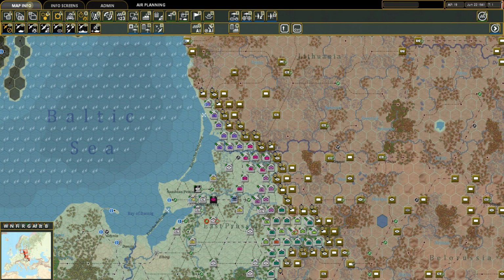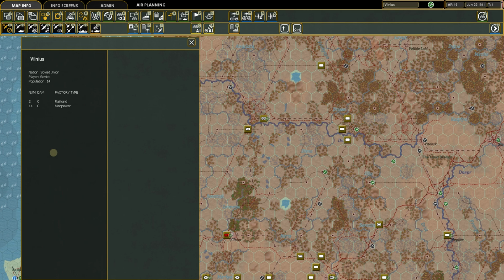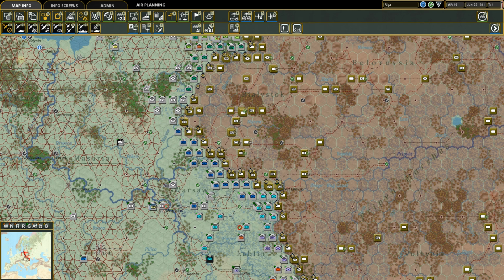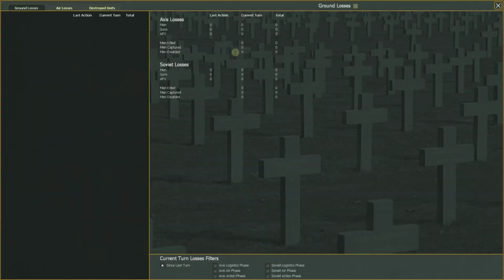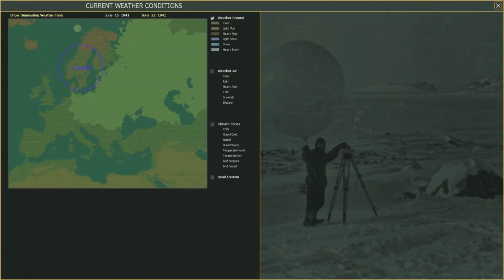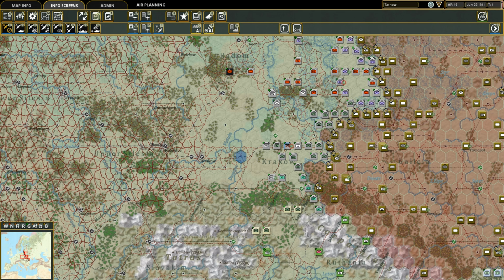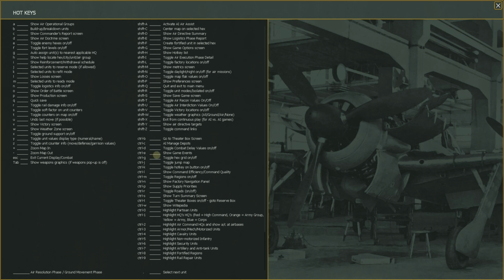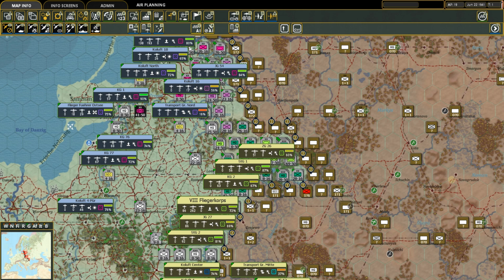War in the East 2 - Quick Start Tutorial (Part 2 0f 4)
A quick way to start playing War in the East 2! Thank you to Slitherine and Matrix for the opportunity to do so a little early. In this video we play the grand campaign from the start